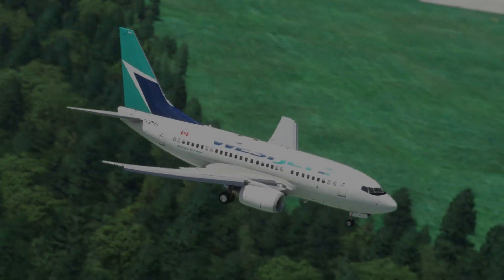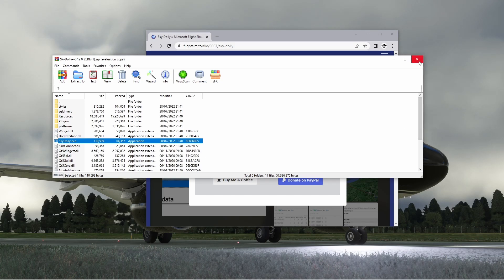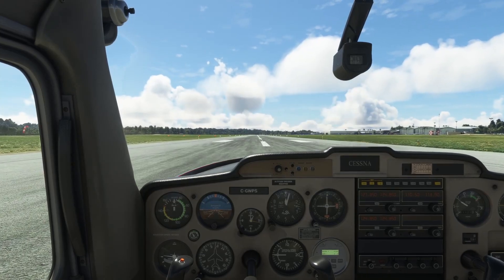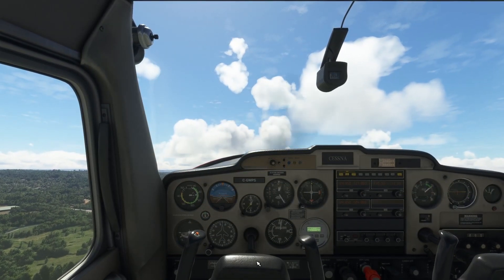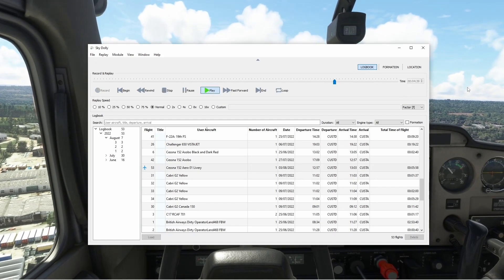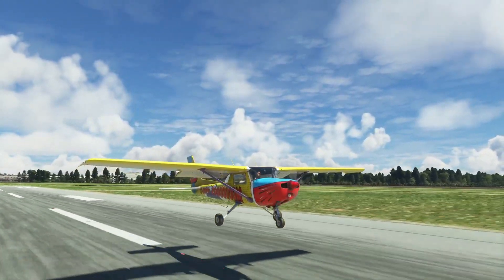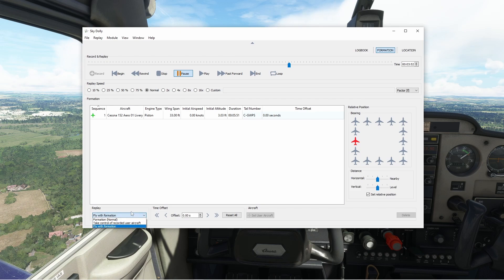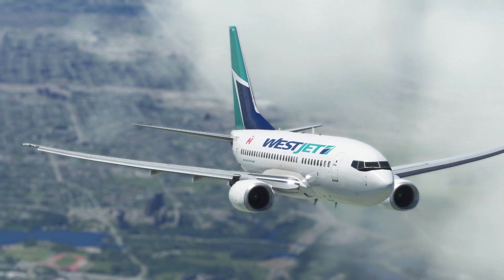BEST REPLAY Tool for MSFS! | Replay Your Flights Smoothly! | SkyDolly Tutorial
In today's video, I showcase and explain a wonderful application for MSFS - SkyDolly, record and replay your flights in an almost perfect manner. SkyDolly comes with plenty of features that go beyond expectations, I showcase a lot of them today - But there is more for you to discover, Download

Timestamps:
0:00 Intro
0:36 What is it?
1:40 Installation
2:38 The Basics (How to record etc)
9:48 Formation Flying
11:56 Brief look at teleportation!
12:55 Recap
13:56 Outro

✈ Motherboard:  MSI B450M PRO-M2 MAX